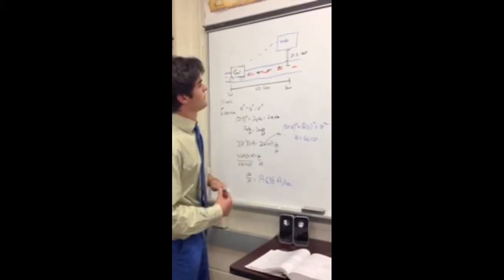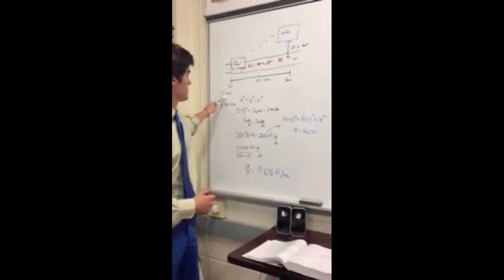Related Rates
Carter and Dave just havin a good time doing some related rates